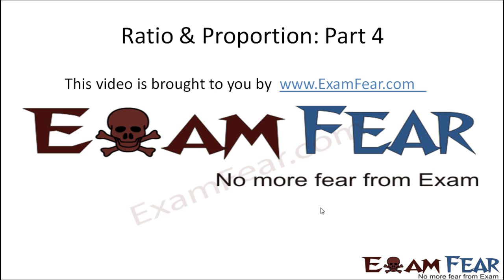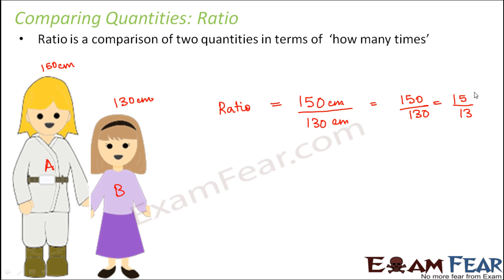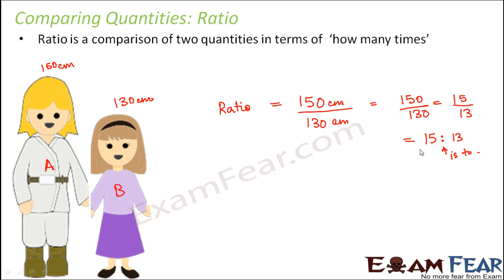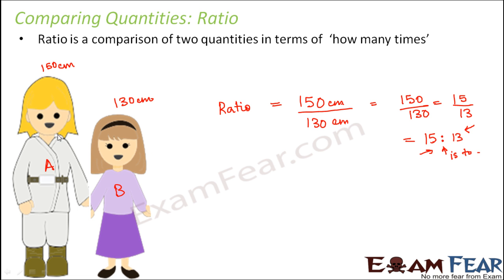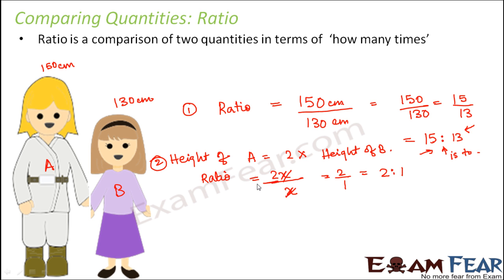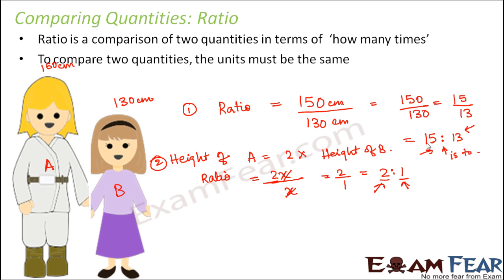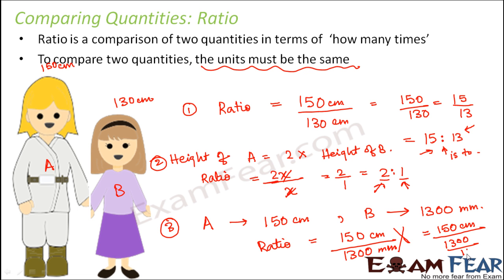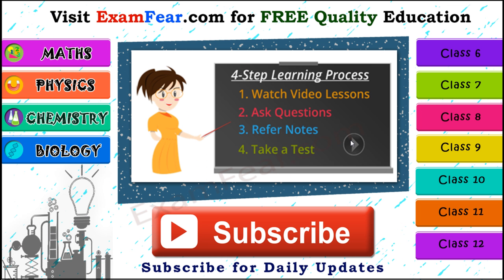Maths Ratio Proportion part 4 (Ratio) CBSE Class 6 Mathematics VI